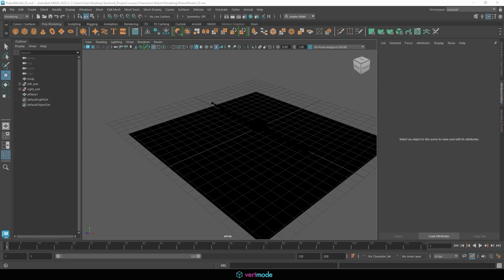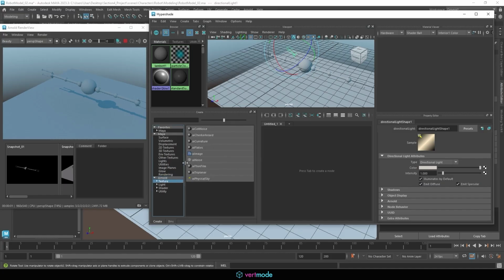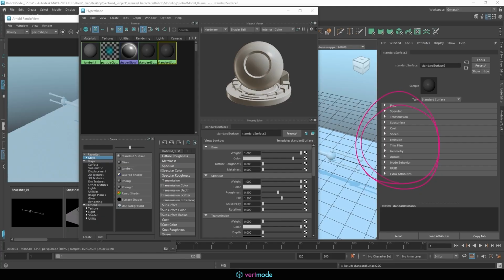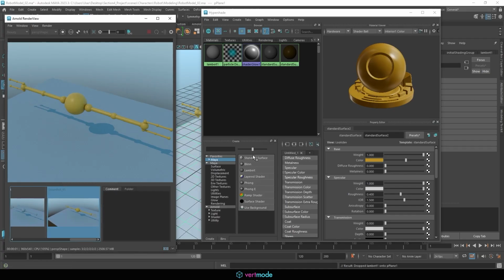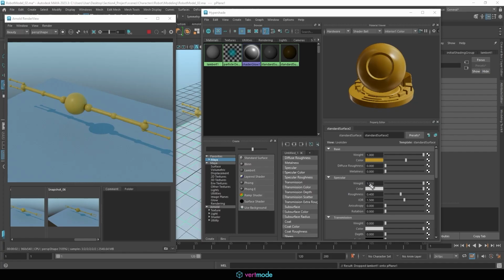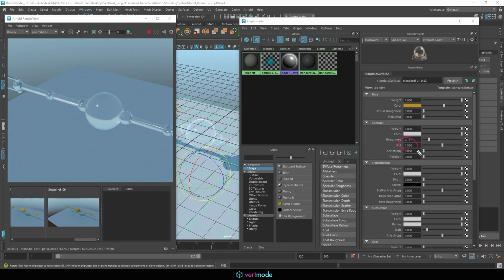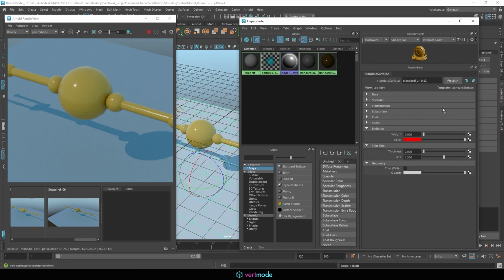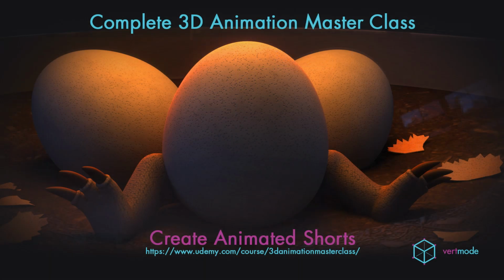PBR Materials in Maya — Understanding the Standard Surface Shader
Physically Based Rendering is about consistency, not complexity.

In this video, we focus on PBR materials in Maya, specifically breaking down the Standard Surface Shader and the properties that define how a surface responds to light.

This lesson looks at the material itself, not textures, in order to clearly understand:

What PBR actually means in practice

The role of the Standard Surface Shader in Arnold

Core material properties such as base color, roughness, metalness, and specular response

How these values affect light interaction and surface appearance

By isolating the material from textures, we can reason more clearly about why surfaces look the way they do and make more intentional shading decisions later on.

This understanding is essential before moving into textured materials, look development, and lighting-driven realism.

walks through PBR materials as part of a complete production workflow — from concept through final render.

PBR materials are one of the core systems that make that possible.